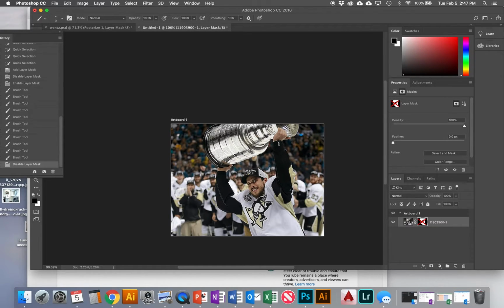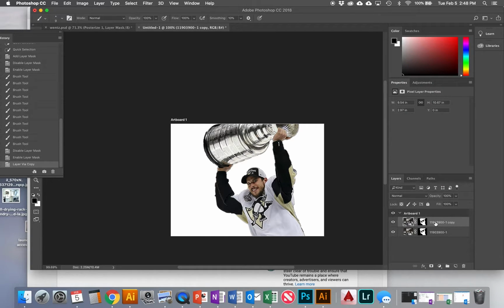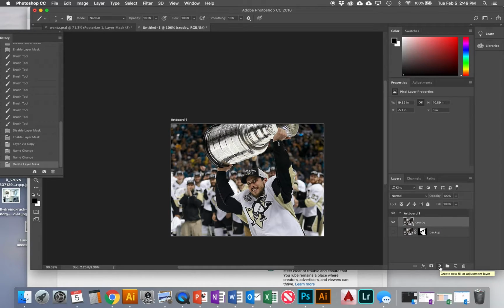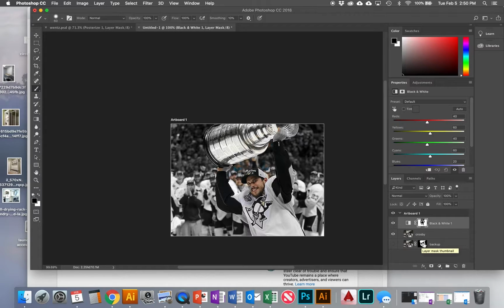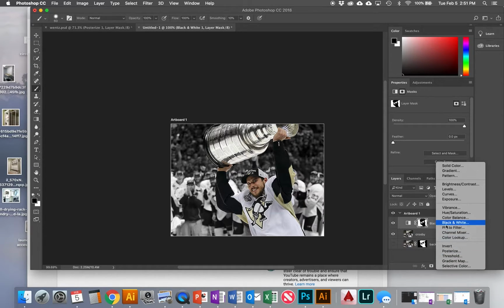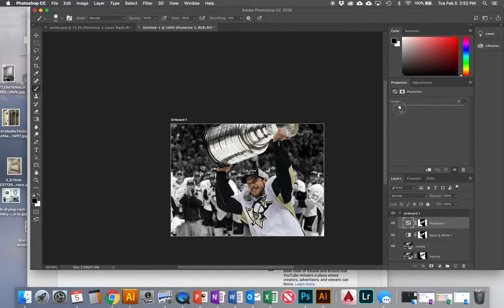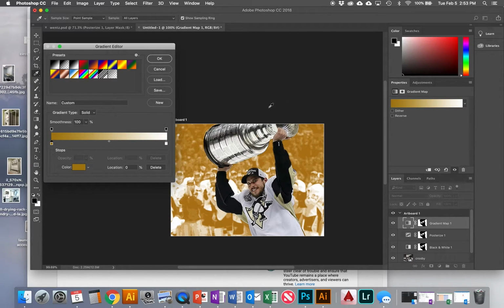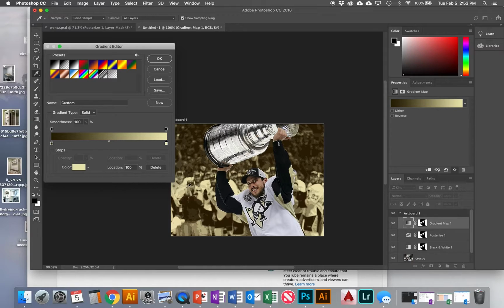Introduction to Photoshop Part 2